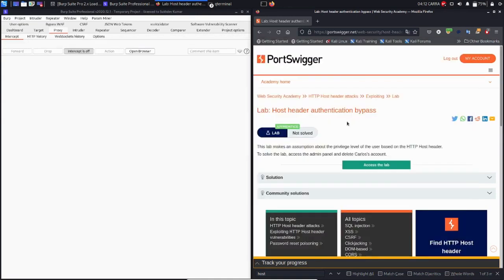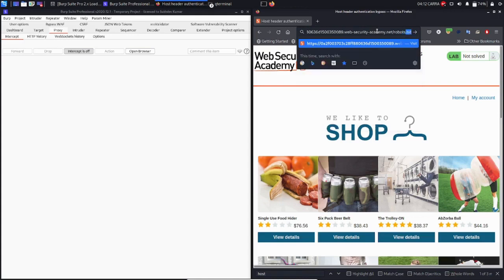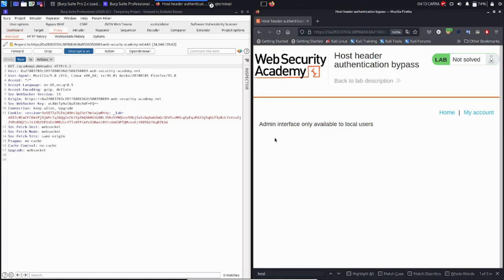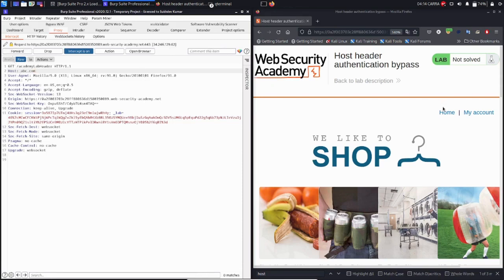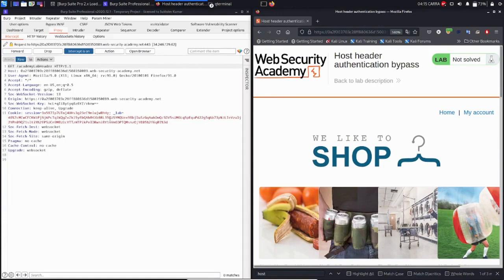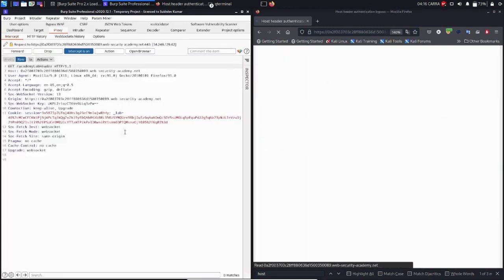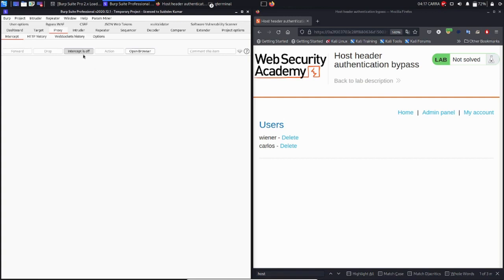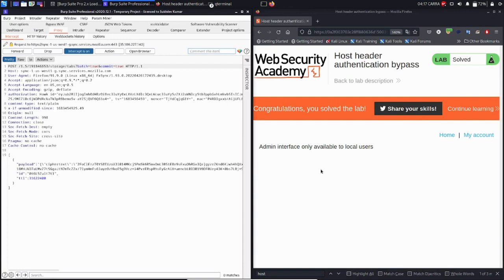Host Header Injection Attack Authentication Bypass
During this video we look at a simple scenario where an attacker exploits HTTP Host header Injection vulnerability to bypass application access control to perform administrative action without having valid admin credentials.

Web Security Academy | Lab: Host header authentication bypass